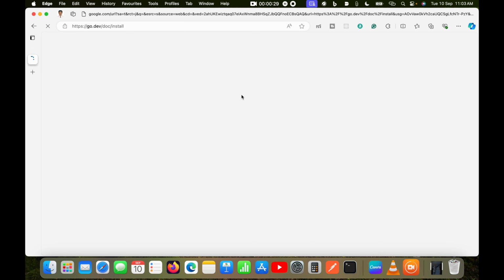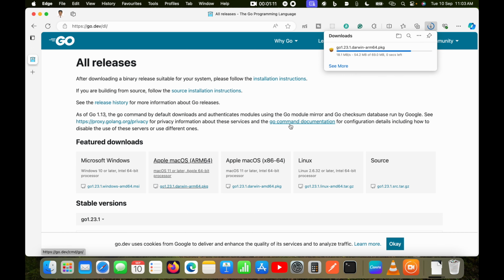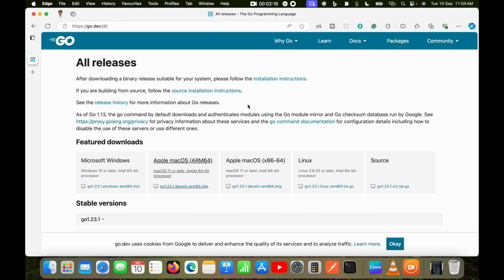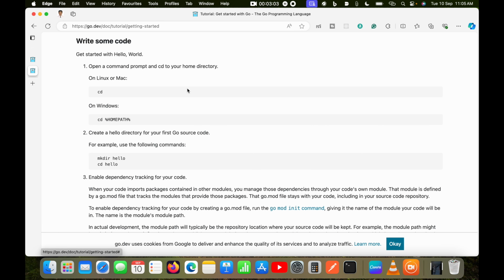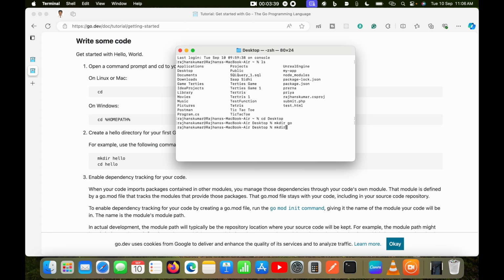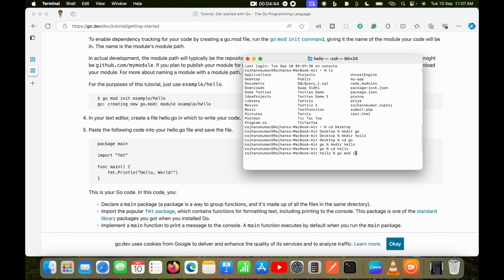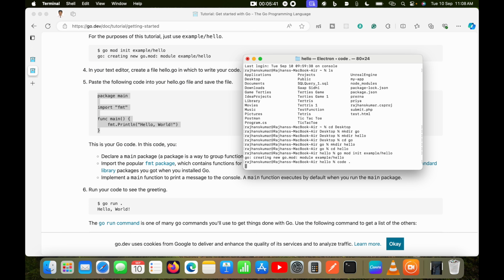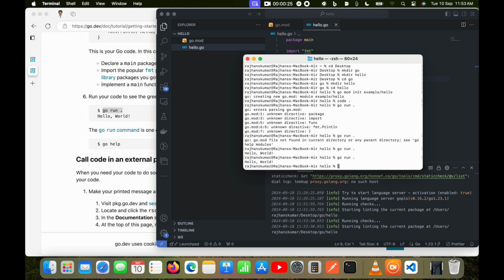Golang - Download & Install | Hello World Program in VS Code on Mac | Golang tutorial for beginners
Hello guys, I am going to start a series of videos related to Golang tutorial. Therefore in this video you will learn to Download and Install Golang in Mac, Windows and Linux OS. This video series related to Golang tutorial for beginners. After watching this video you will learn Go programming and will be able to write hello world in golang. I am using Visual Studio Code IDE to write Hello World program in VScode Go.

There are few keywords related to same video:
- golang tutorial for beginners
- visual studio code golang
- vscode go
- hello world in golang

Laptop Used for Creating the Video:

Mic used for creating the video:

Best Mic for YouTuber:
(Type - C Microphone)